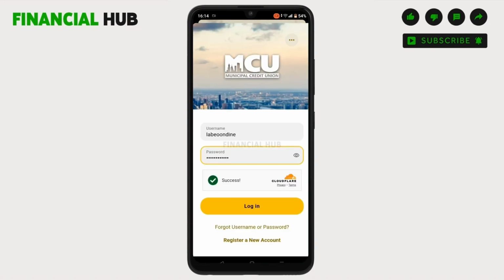How To Login NYMCU Mobile Banking App 2025 | NYMCU Account Online Sign In/Access Guide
Logging in to your NYMCU mobile banking app is quick and secure. This 2025 tutorial will show you how to access your account, enter your credentials, and navigate the dashboard for banking on the go. Whether you're checking your balance or making transfers, this video will help you get started with ease.